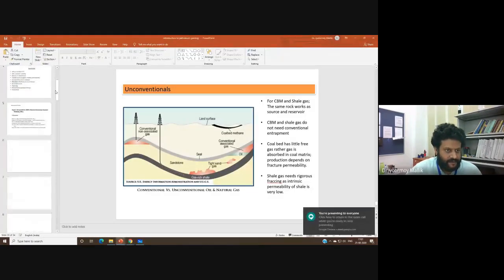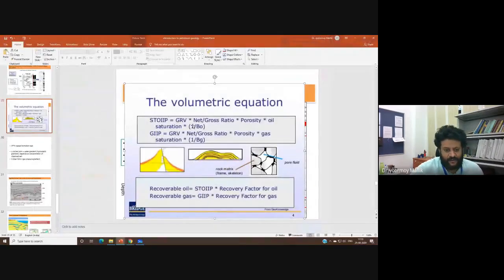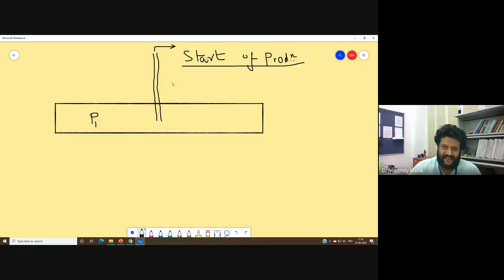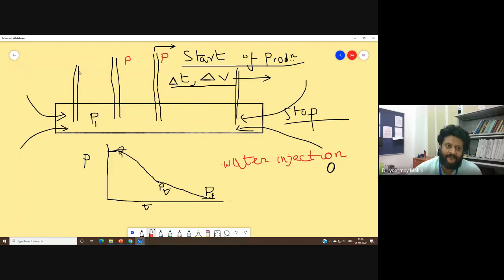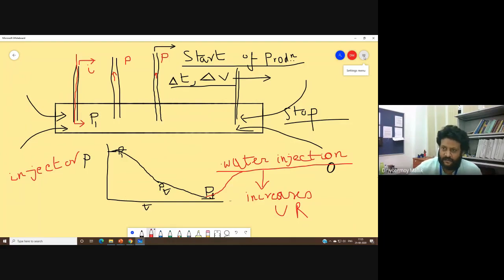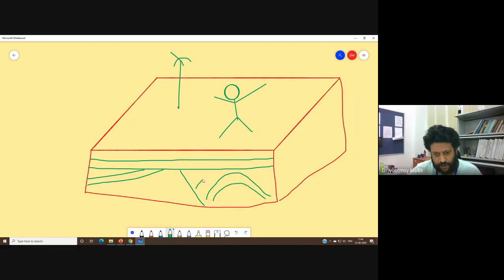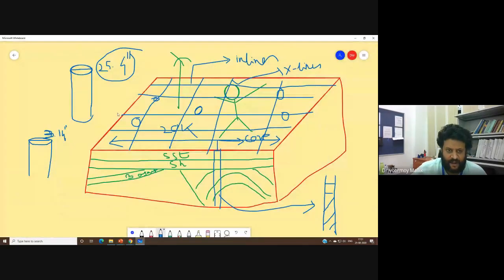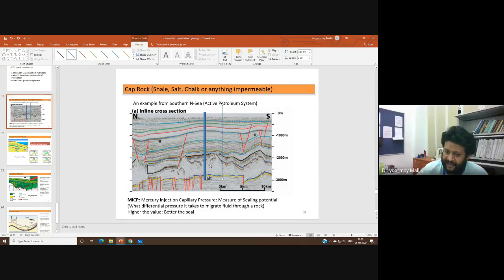Geology of Fuels 2020 (Class 5) 08 25 at 04 30 GMT 7